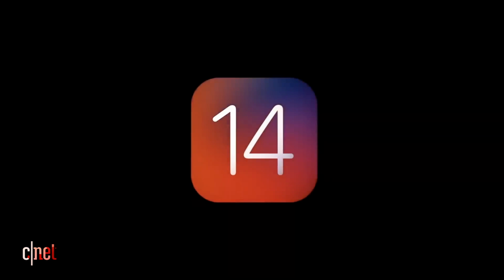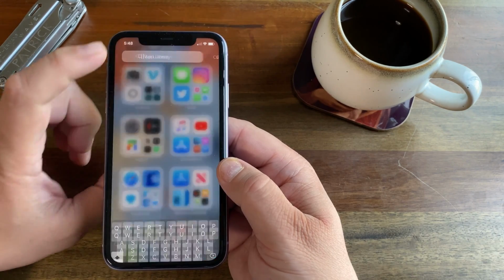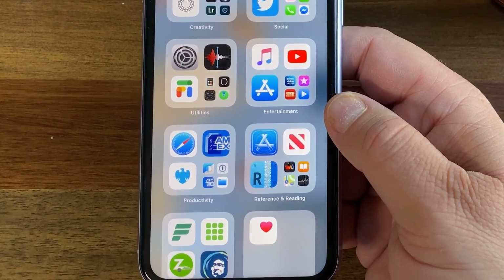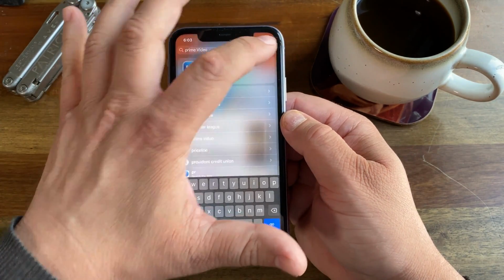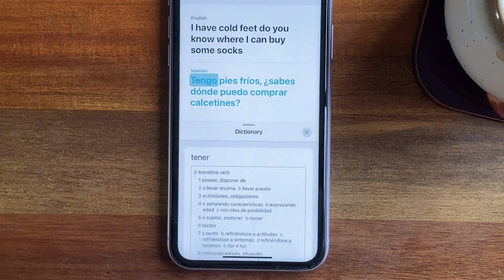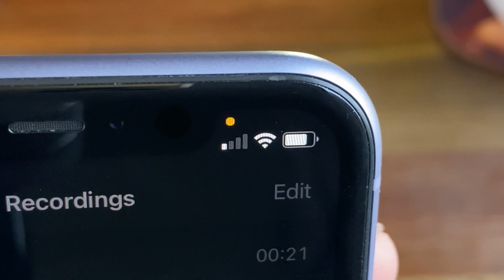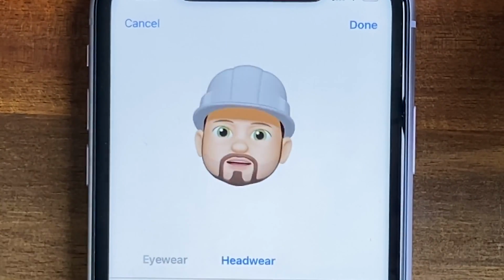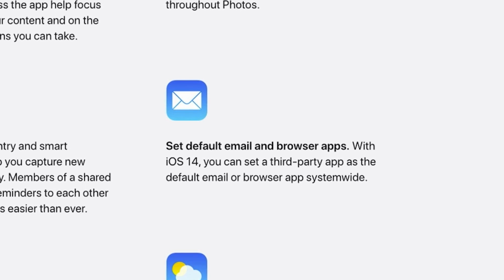We got iOS 14 early! An actual hands-on with the Beta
Apple announced iOS 14 at the WWDC keynote. We try out the developers' beta to get a taste of what's coming to our iPhones in the fall. We try out the new home screen features like the App Library and hidden app pages. We add widgets to the home screen, make widget stacks and test out the Smart Stack. We watch picture-in-picture video, check out the smaller phone call notifications and Siri's new look.

This is a beta version of iOS 14. The final version won't be out until this fall; however a public beta version will be available in July. Also, if you have a developer's account, we'd recommend not downloading this onto your main phone.